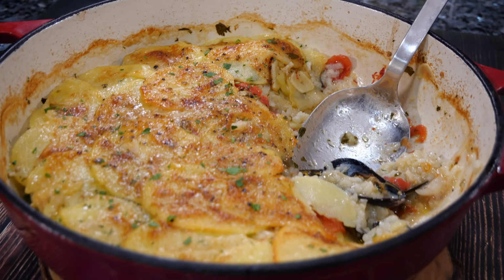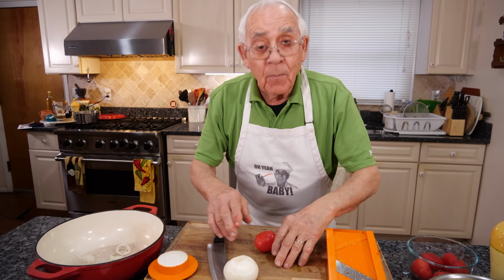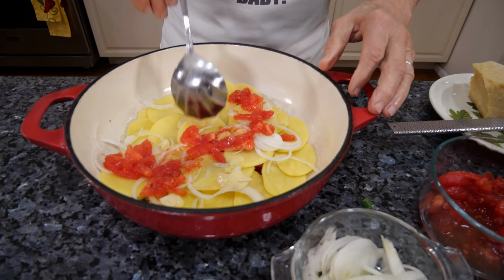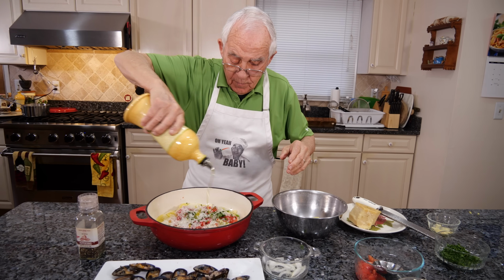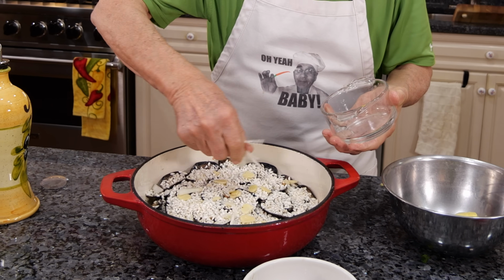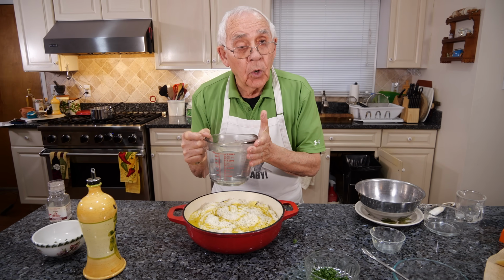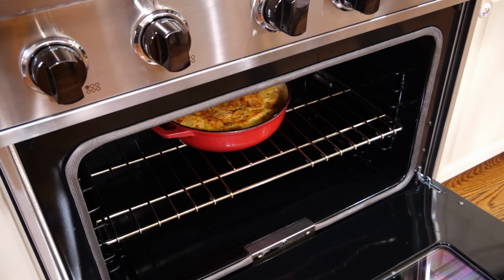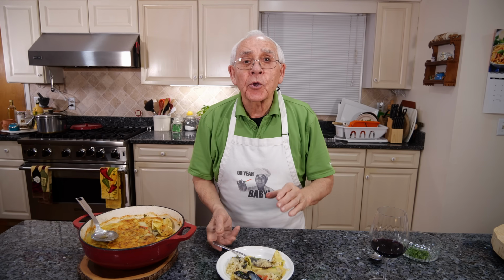Rice, Potatoes and Mussels Casserole (Tiella Pugliese)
Today I would like to share with you my Tiella Pugliese (Riso Patate e Cozze) recipe.